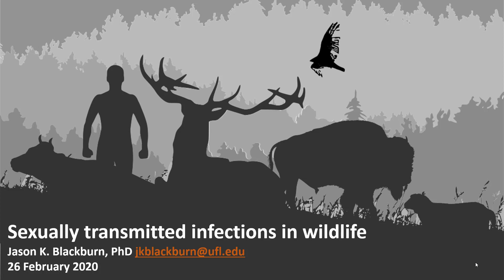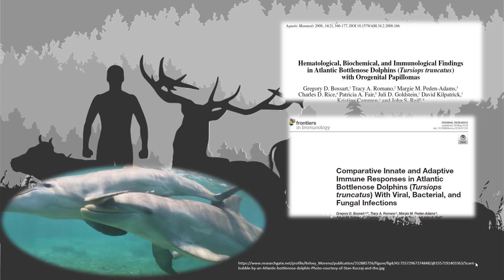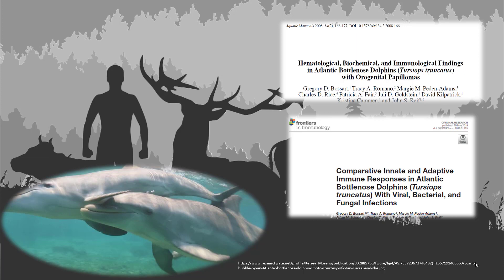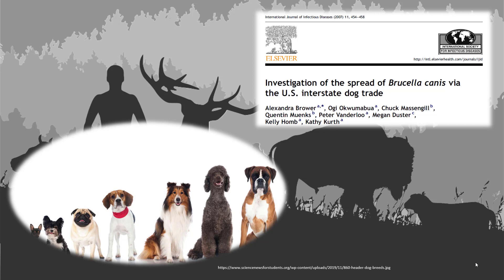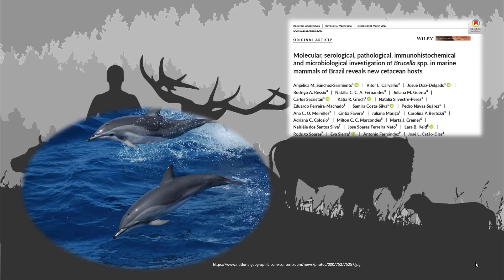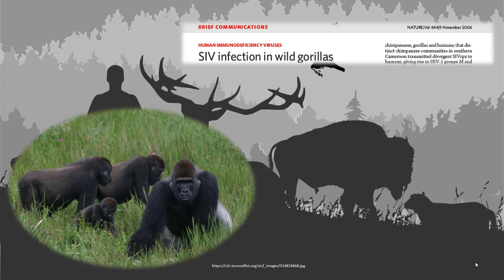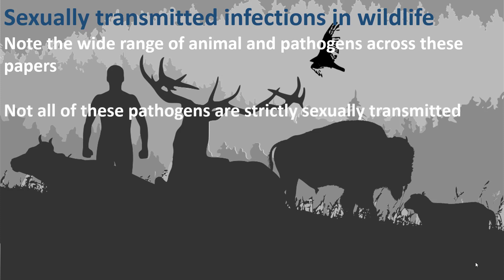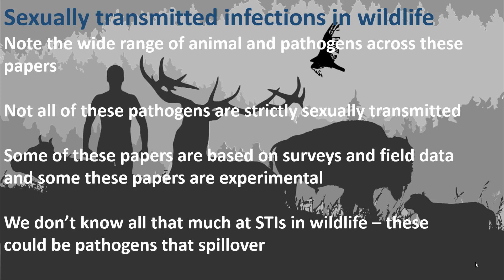Sexually transmitted infections in Wildlife: an overview of readings for class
This quick video is designed to focus reader attention to specific aspects of papers assigned to prepare for the 26 February 2020  guest lecture by Dr. Jason Blackburn in GEO3930: Global Patterns of Sexually Transmitted Infections. The lecture will survey several sexually transmitted infections in marine and terrestrial mammals and birds. Not all of the pathogens are strictly sexually transmitted, several are indirectly transmitted between species (leading to spillover events).